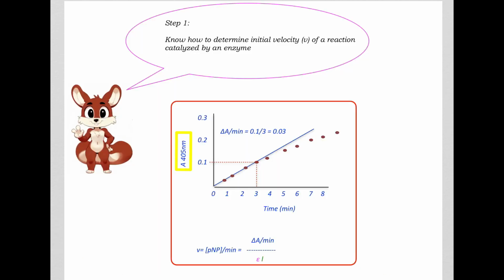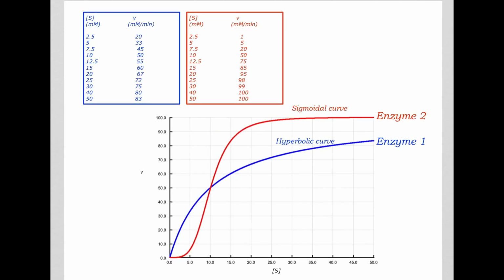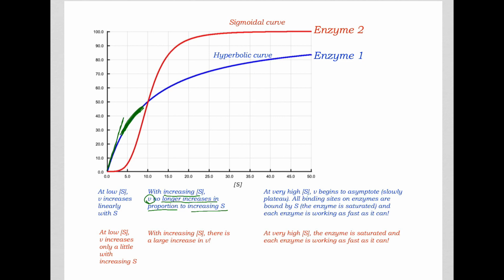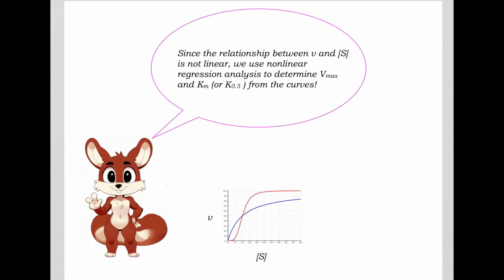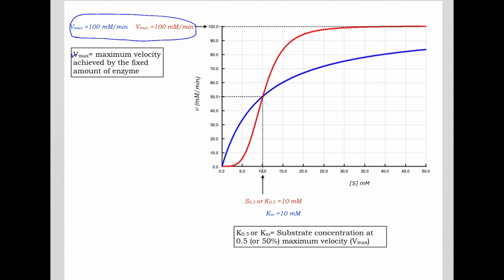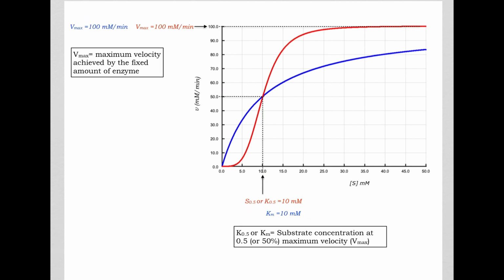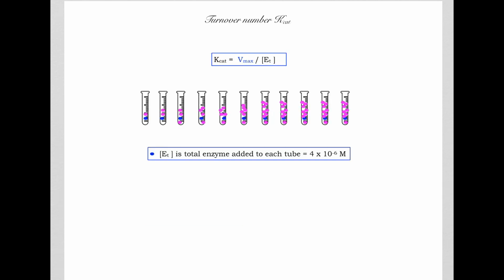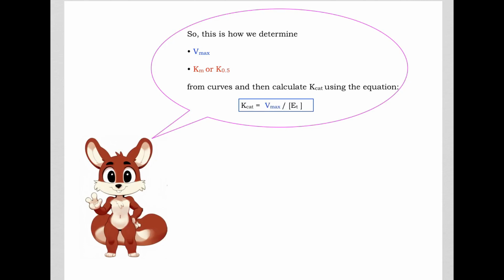4.2C Hyperbolic and sigmoidal curves: Vmax, Km and Kcat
The major difference between hyperbolic and sigmoidal curve is shown. Calculating Vmax and Km from these curves is explained. Once Vmax is determined, Kcat can be calculated. These three values Vmax, Km and Kcat are very useful for understanding enzymes, which will be discussed in future videos.